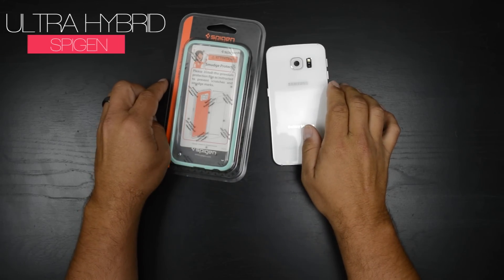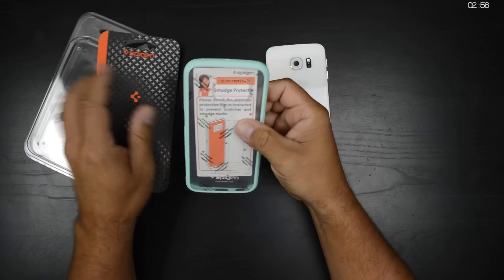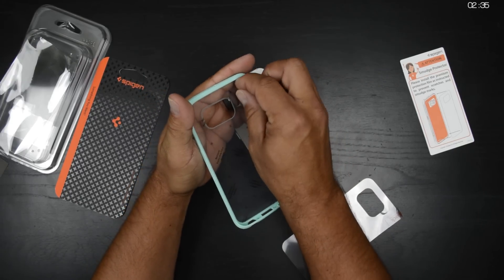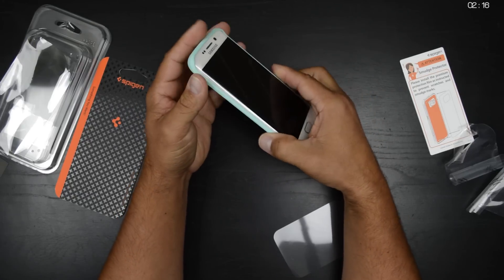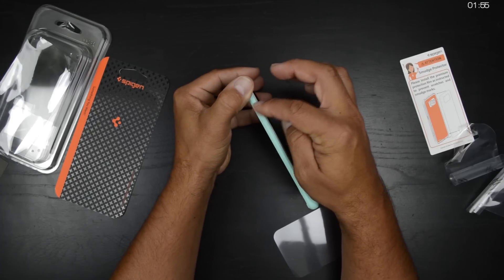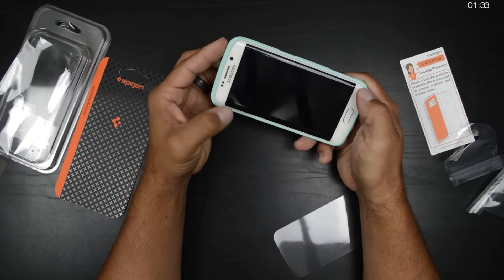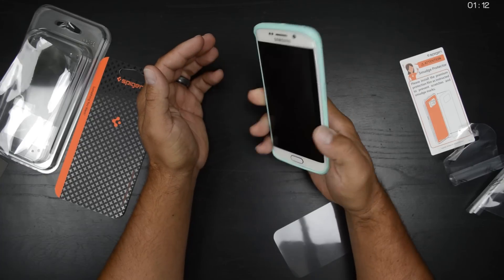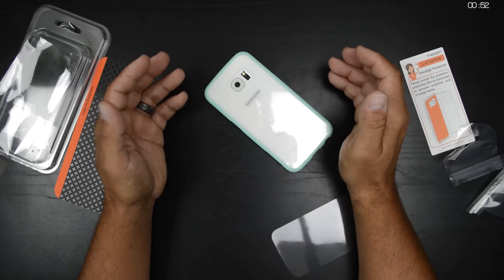Spigen Ultra Hybrid Case For The Galaxy S6 Edge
Here is my 3 minute or less case review of the Spigen Ultra Hybrid case for the Samsung Galaxy S6.

Crystal Clear
Metal Slate
Space Crystal